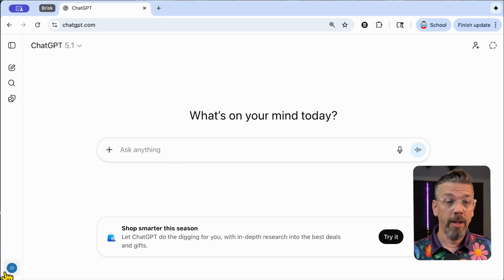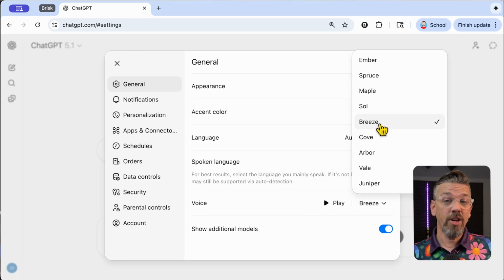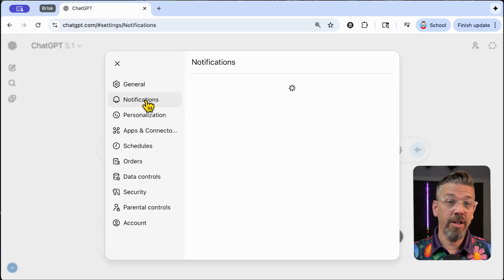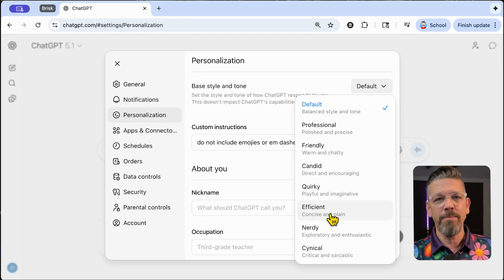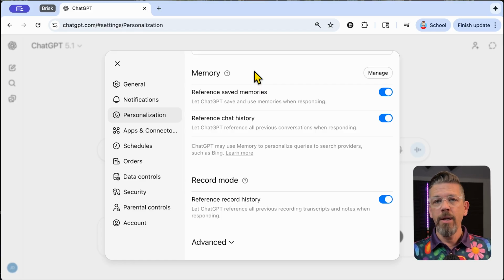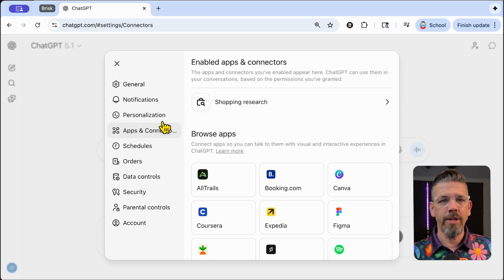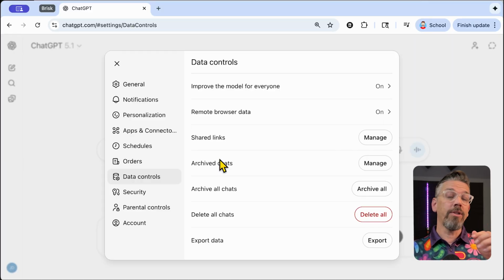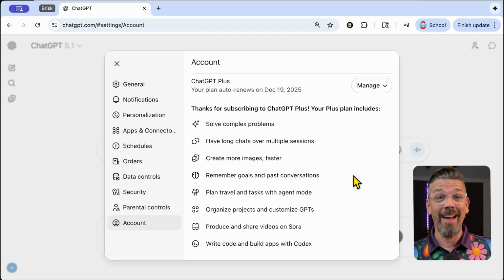Your ChatGPT–Your Way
Take full control of your ChatGPT experience. In this video, I walk you step-by-step through every part of the ChatGPT Settings menu, from General all the way down to Account. Whether you’re a teacher, content creator, or someone who uses ChatGPT for everyday tasks, you’ll learn how each setting can be adjusted to match your personal workflow and make ChatGPT work the way you want it to.

Many users never explore these options, but customizing your settings can dramatically improve your efficiency, accuracy, and overall experience. I’ll break down exactly what each setting does and give practical examples of how these tools can support your work.

If you want to learn how I use master prompts instead of Custom Instructions, watch the video linked below.

Timestamps

00:00 Introduction
00:32 General Settings
02:25 Notifications
02:51 Personalization
05:27 Connectors
05:51 Schedules
06:00 Data Controls
06:48 Security
07:11 Account
07:24 Closing